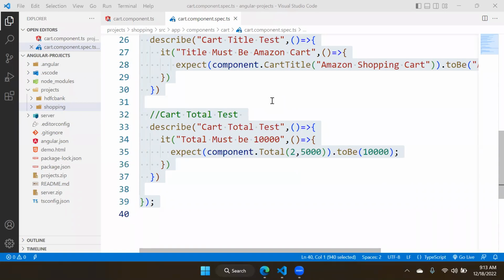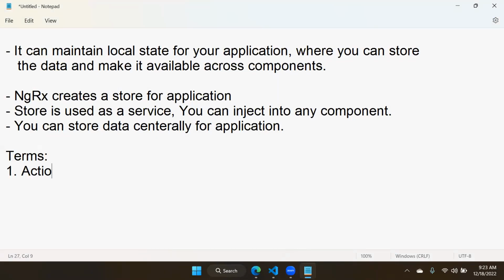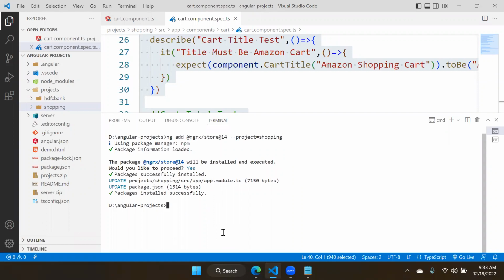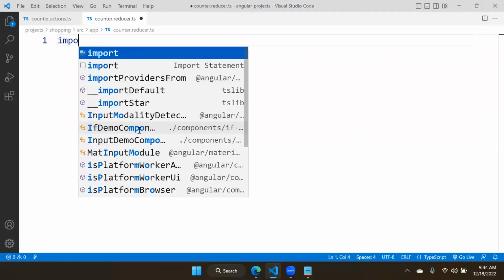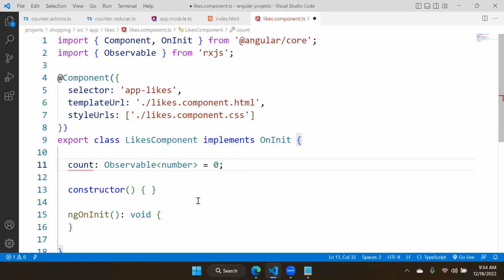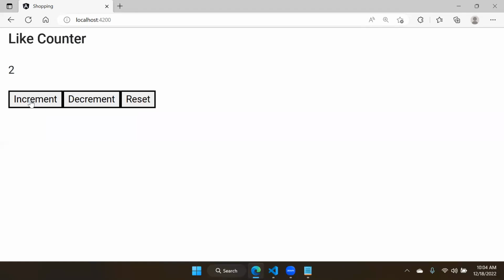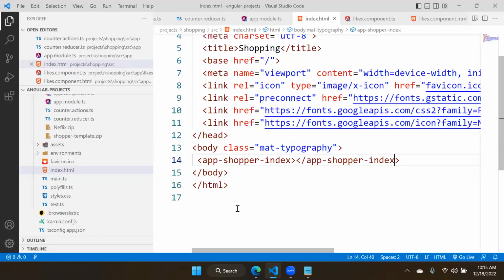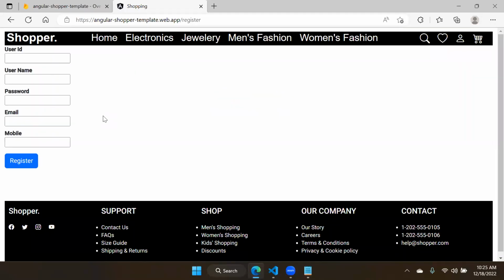C 51 Angular 14 18th Dec